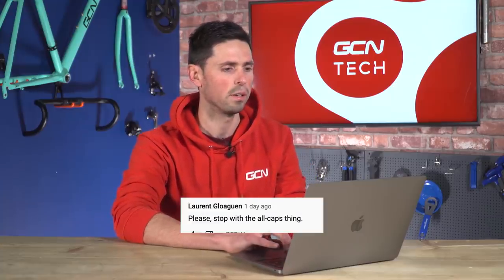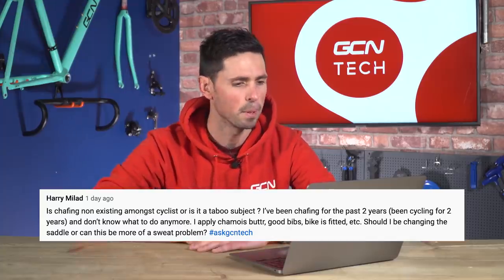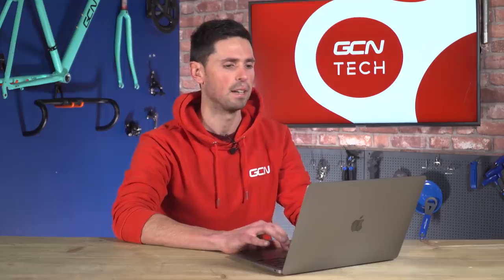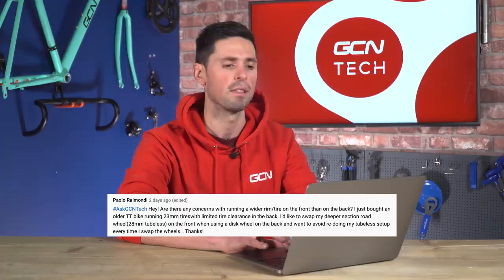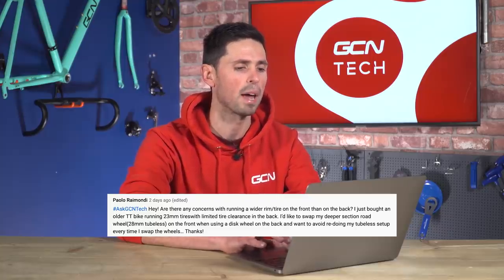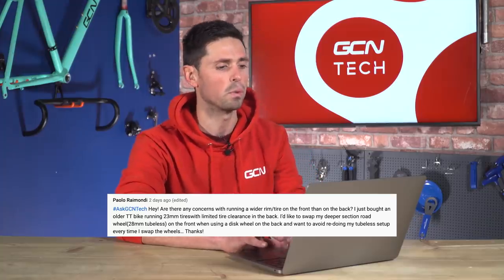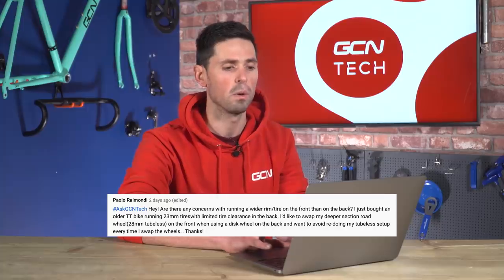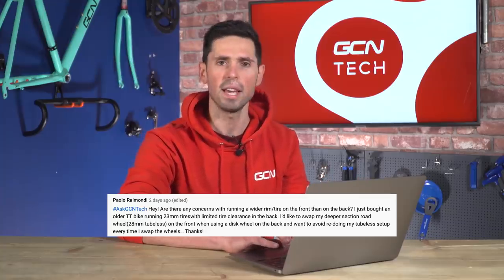How Much Do Bigger Pulley Wheels Help? | GCN Tech Clinic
Just like busses, we’ve had no oversized pulley wheel questions in a while and now two of them come along! Plus, we answer your questions about wheel balancing, aero gains, the dreaded chafing, cleaning winter grime off your bike, increasing control on descents and we address the… CAPS LOCK QUERY?

Don’t forget to drop all of your tech questions in the comments section below with AskGCNTech so we can find them! 👇

Time Stamps:
0:16 - How many more links do I need to add to my chain if I have an over-sized pulley wheel?
2:00 - Is changing to an OSPW helpful?
3:11 - PLEASE STOP THE ALL CAPS!
3:31 - Is it safe to ride an unbalanced wheel?
5:09 - Why do I experience chafing?
6:38 - Is it okay to run a wider tyre at the front vs. the back on a TT bike?
8:21 - How should I clean my bike after a grimy winter ride with grit on the roads?
9:47 - How should you ride on descents?

ES_Watch Your Back - baegel.wav